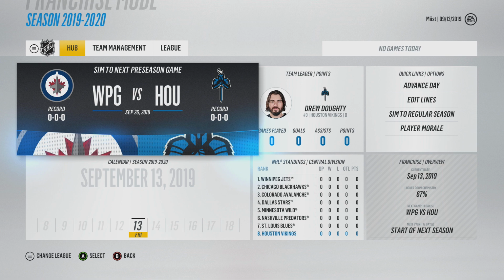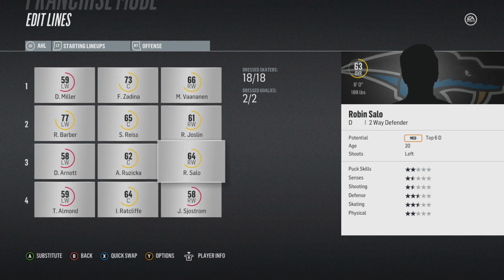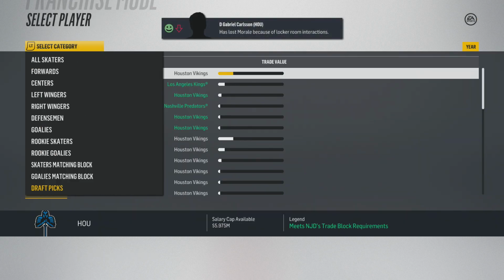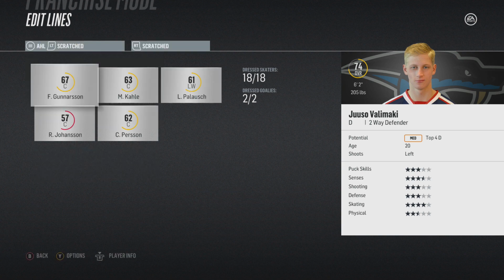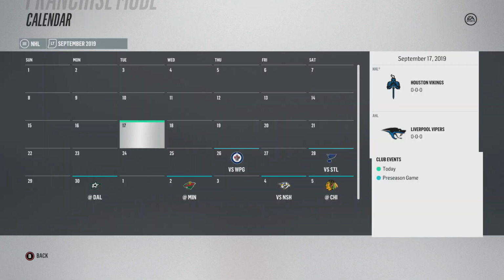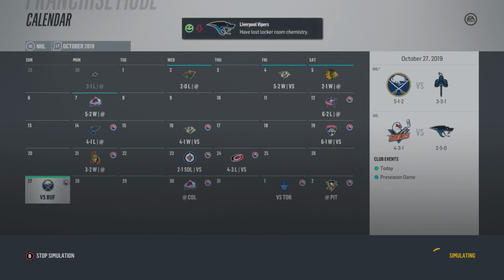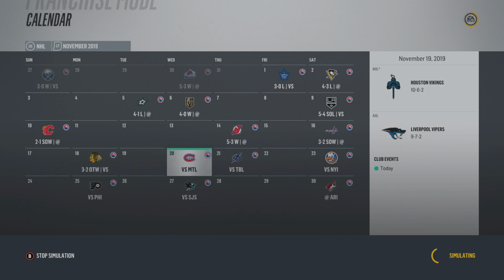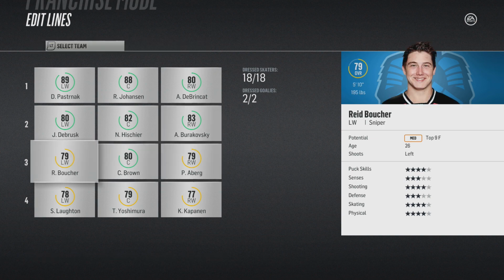NHL 18 - Houston Vikings Franchise Mode #15 "Good Start"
Let me know what you guys thought of this video in the comments below, if you enjoyed the video leave it a like and also if you're new around here and enjoy my content make sure to subscribe! Hope you enjoyed :)